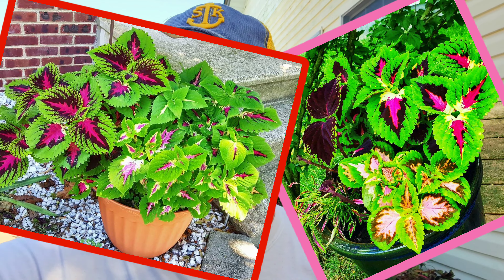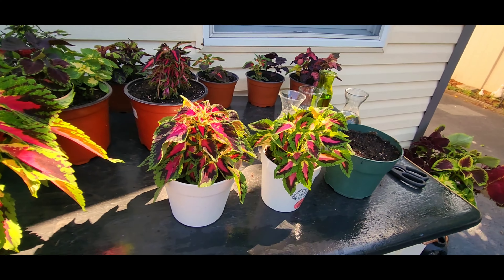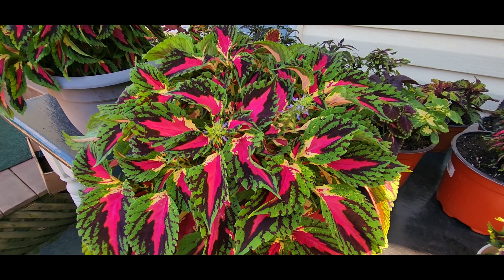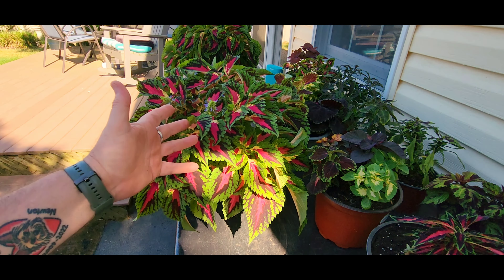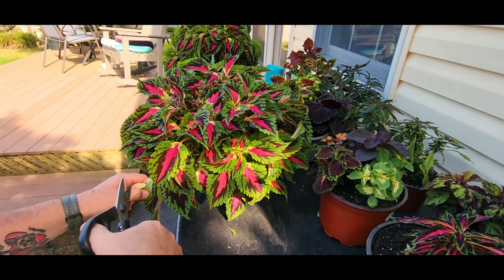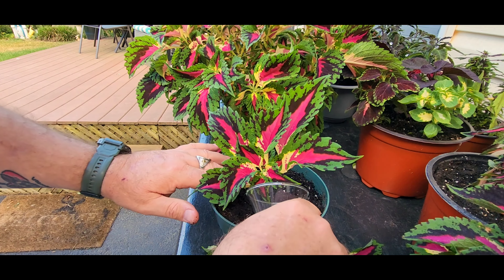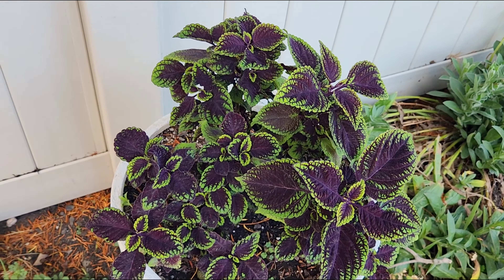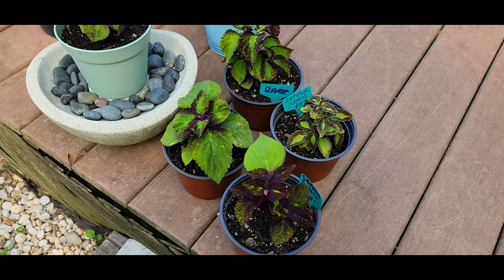Generations of Coleus Cuttings! The Gift that keeps on Giving!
Here are multiple Generations of a Wizard Rose Kong variant which I continue to clone going on 4 years now.